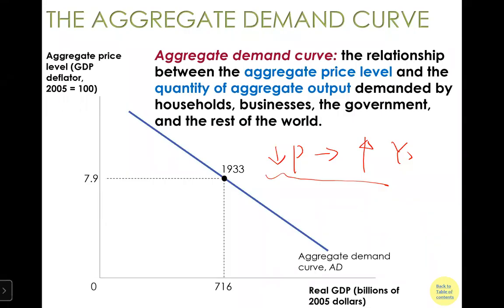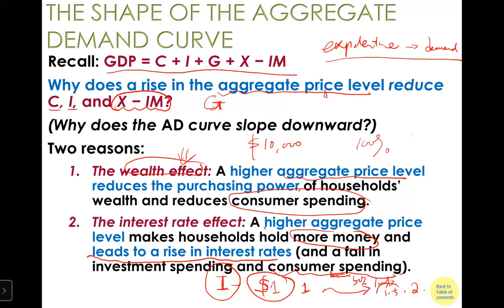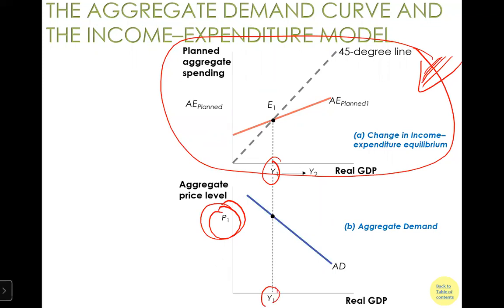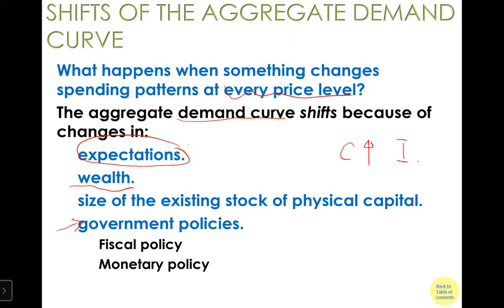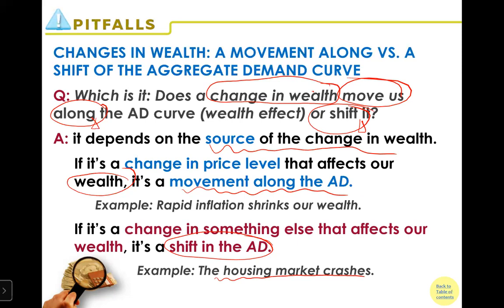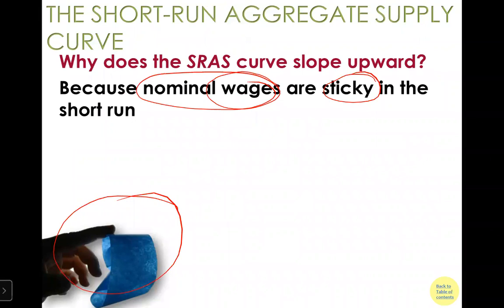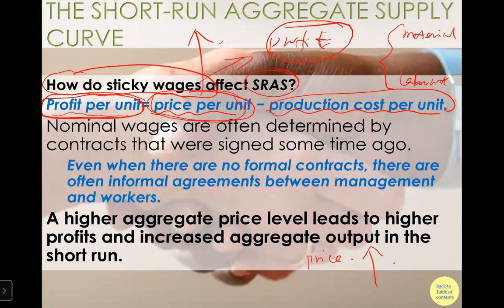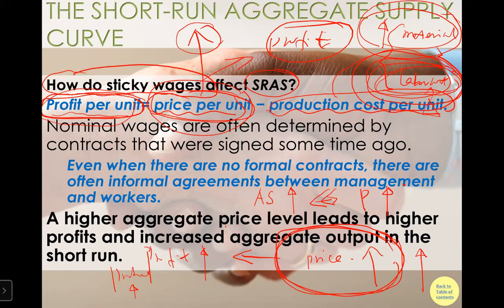29. Aggregate demand